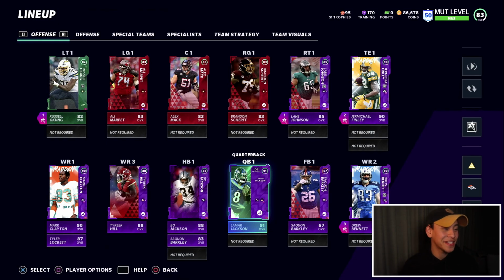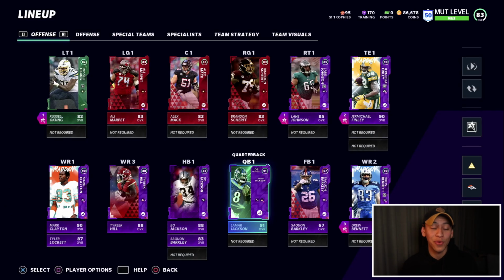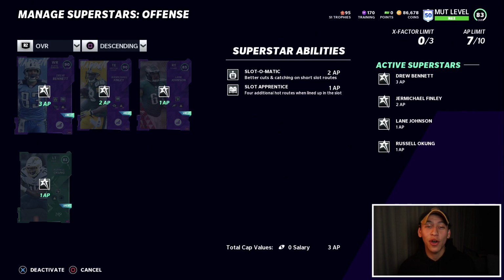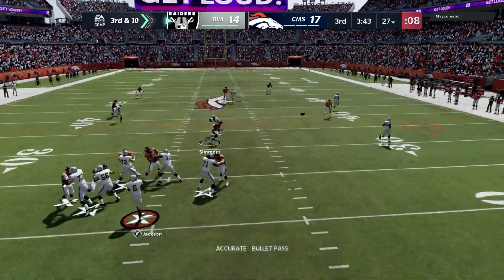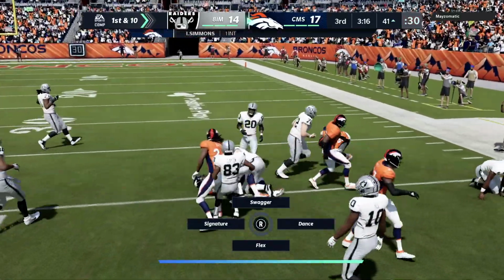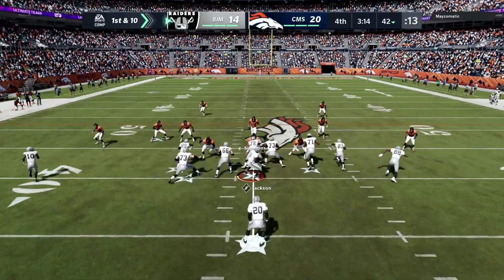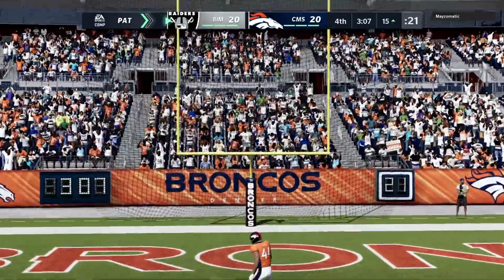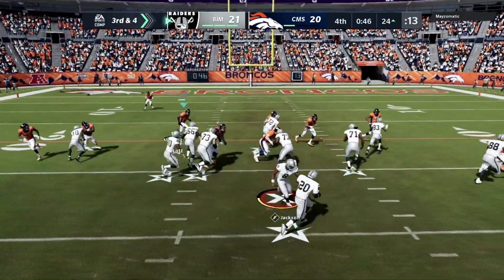THE NMS TEAM TAKES ON MAYZOMATIC! INSANE ENDING! NO MONEY SPENT - EP. 7 // MADDEN 21 ULTIMATE TEAM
Today I've got a treat in store for y'all - an absolute classic battle between myself and Mayzomatic! Make sure you go ahead and check out his channel if you haven't already:

If you have any questions at all, pop them down in the comment section below, always happy to help!

[Ignore these]

NMS TEAM VS. MAYZOMATIC! PLAYING ONE OF THE BEST! NO MONEY SPENT - EP. 7 // MADDEN 21 ULTIMATE TEAM

H2H SEASONS GAMEPLAY VS MAYZOMATIC!

NO MONEY SPENT TEAM TAKE ON ONE OF THE BEST PLAYERS ON PS4!